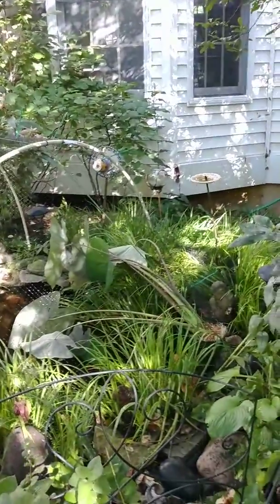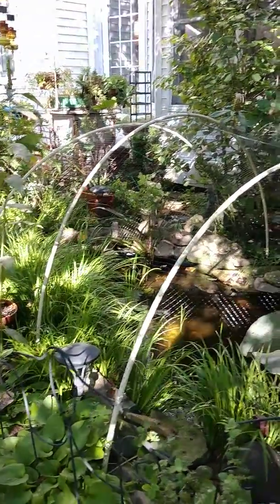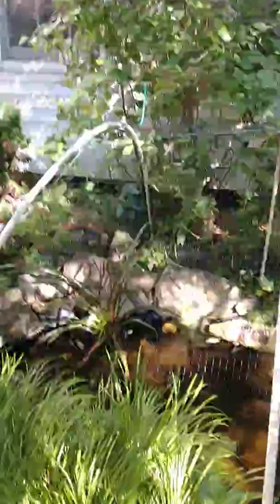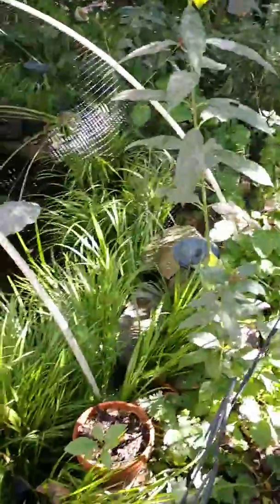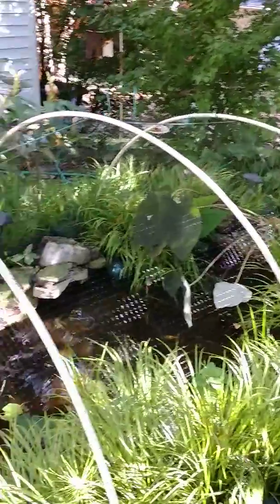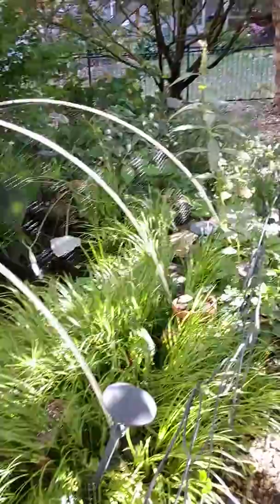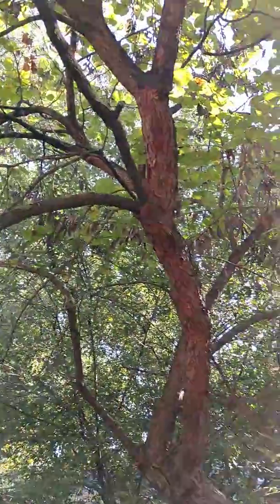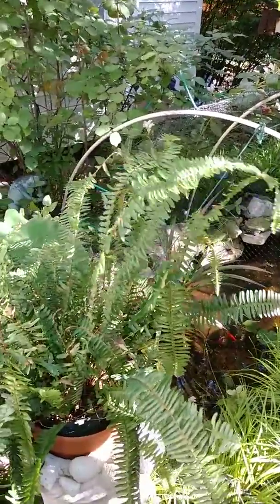Jenny's diy fall pond cover!